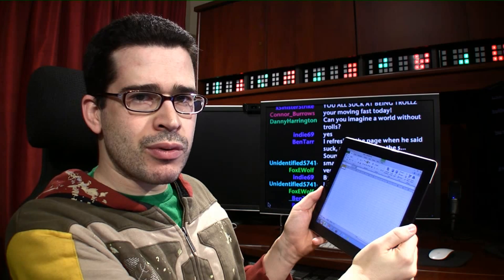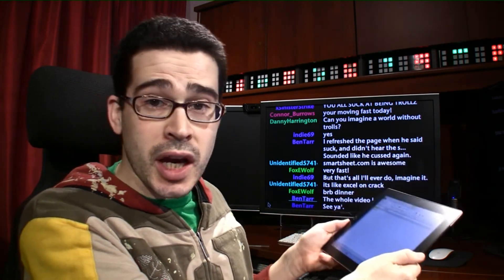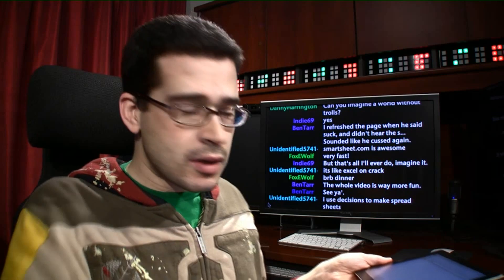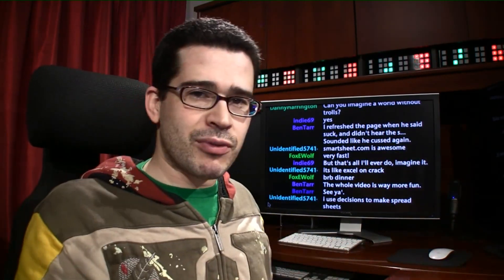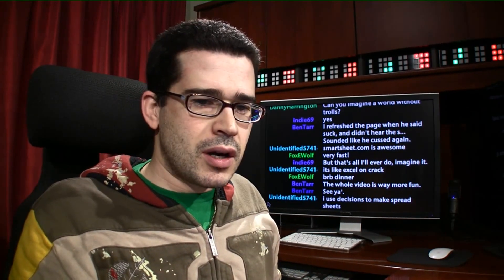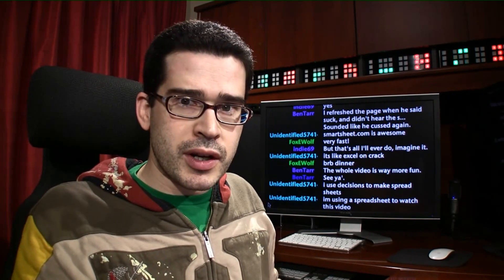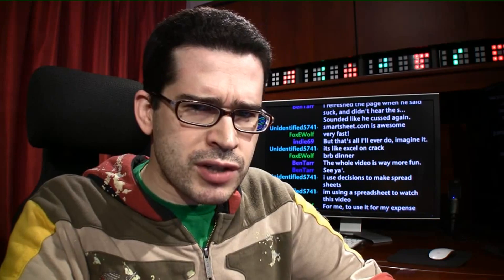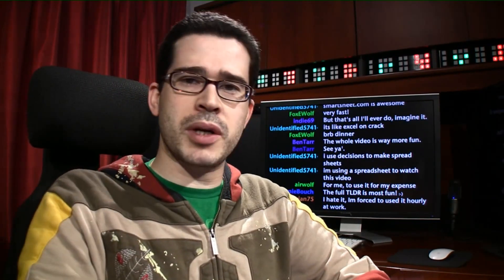How Do You Use Spreadsheets?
- Making decisions when the situation is simple or the tradeoffs are not overly difficult is easy. We all do it all the time. But when many parameters must be considered and when the consequences of a wrong decision can be painful, then decision making can become a frightening chore. We can dither about and agonize over which option to take, or blindly select one. We do this to make a decision, any decision, and eliminate our mental anguish. Is there a better way that is cheap to implement and easy to use? Yes, and the best part is that you probably already have it on your computer. It is called a spreadsheet. You might not think ofspreadsheets as tools for decision making, but by laying out data in an organized way, that is exactly what they do.